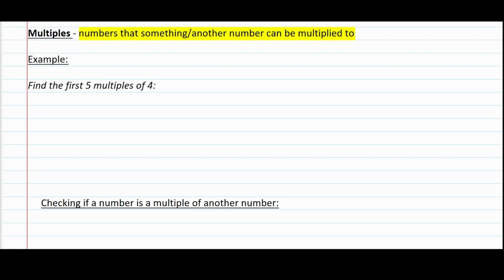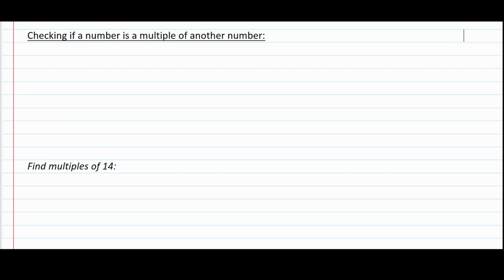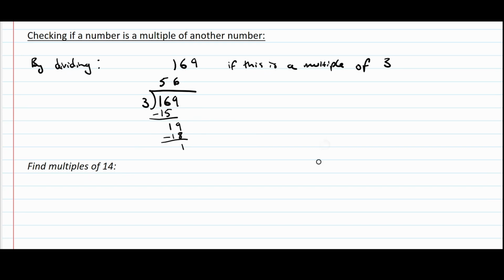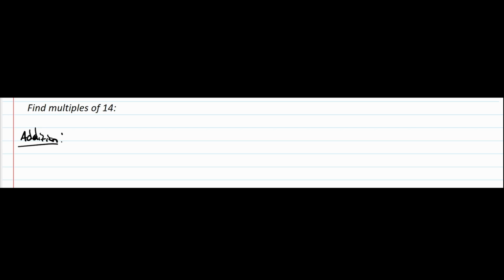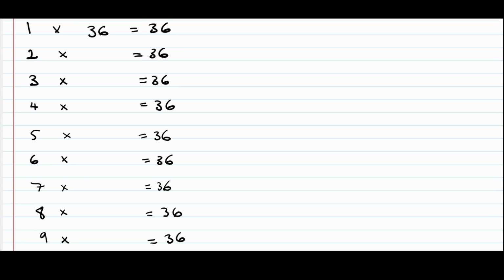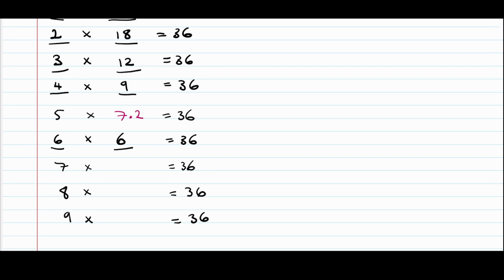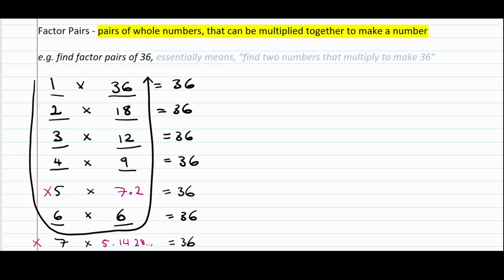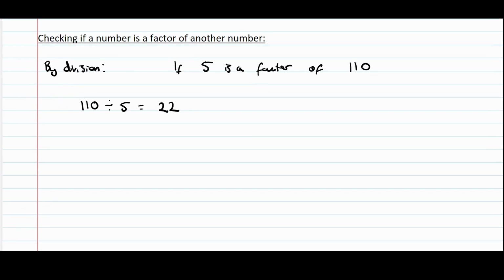Maths GCSE (9-1) | Numbers | Multiples and Factors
In this video we will be starting at the basics and foundational mathematics of GCSE (9-1) Maths. The topic is Numbers, and subtopic of Multiples and Factors. All explained in a simple, short and easy way for anyone to remember and learn easily.

We will be looking at what multiples and factors are. How to find multiples of numbers. How to find factors of numbers? How to check if a number is a factor? And how to check if a number is a multiple?